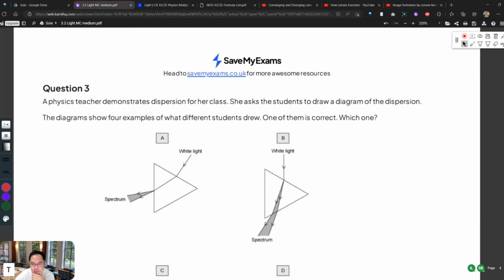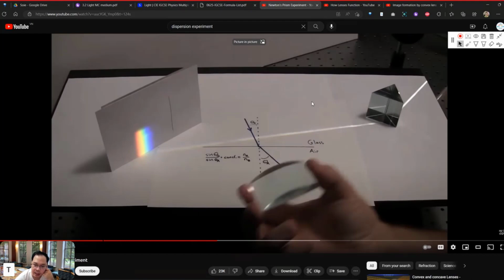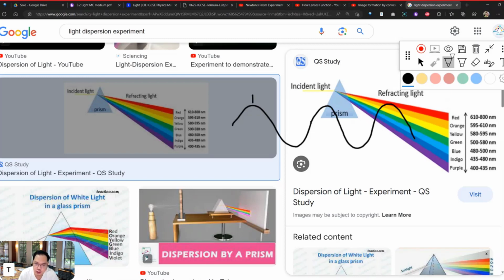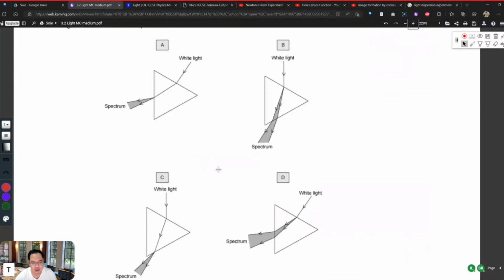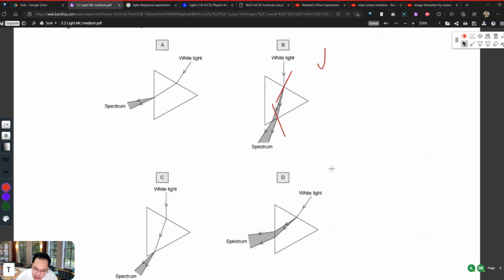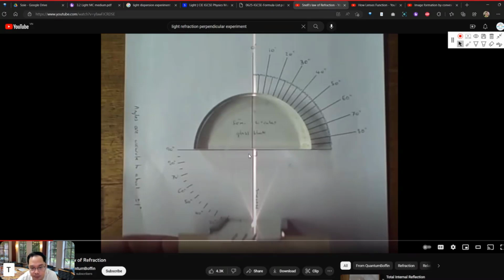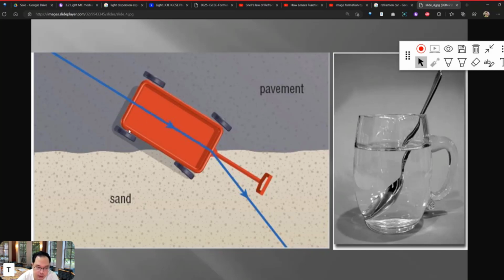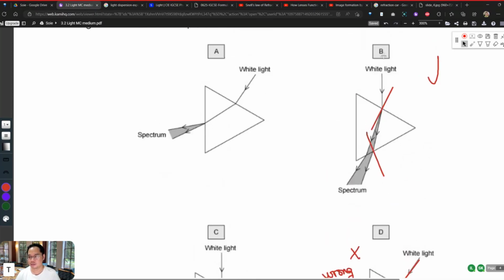Light Dispersion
Học thử miễn phí 1 giờ.
Hỗ trợ tư vấn chương trình, chọn trường, hướng nghiệp đại học, ... hoàn toàn miễn phí.